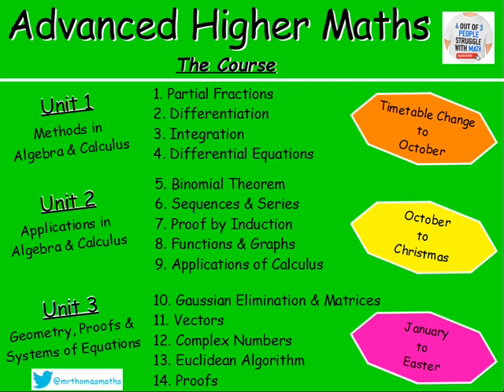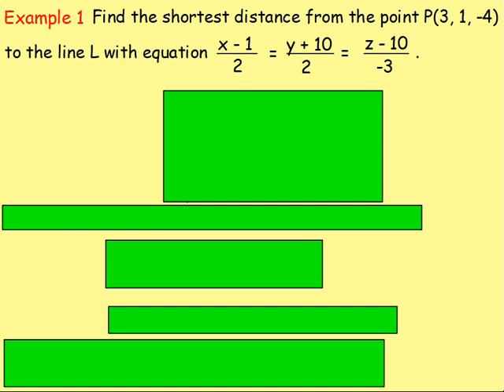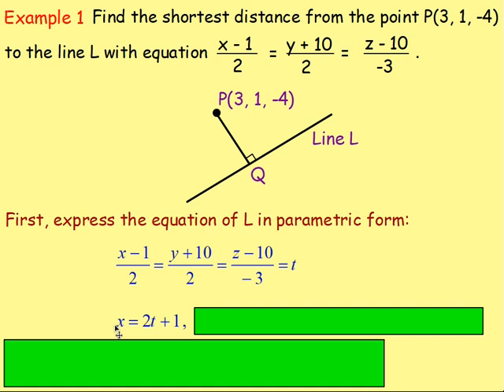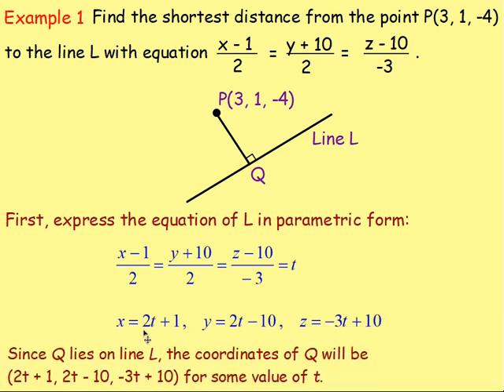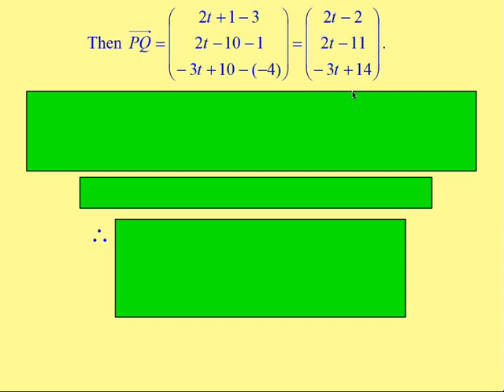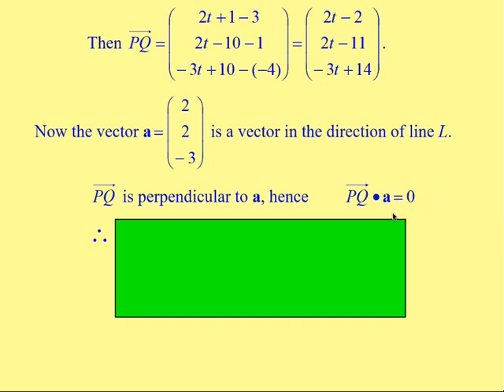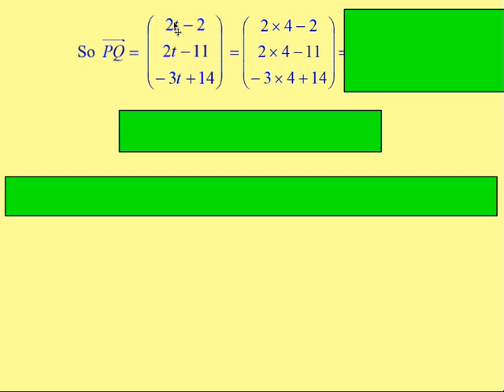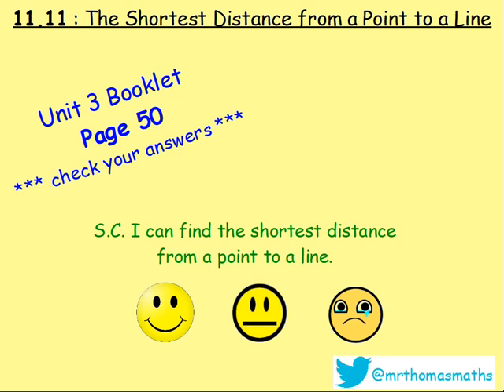11.11 Vectors 11: The Shortest Distance from a Point to a Line - Advanced Higher Maths Lessons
Here is Advanced Higher Maths, Chapter 11 - Vectors
Lesson 11 of 13 : Vectors 11 – The Shortest Distance from a Point to a Line

130 videos have now been uploaded to guide you through the Advanced Higher Maths course and each video includes an explanation along with plenty of worked examples to help you gain a solid understanding. Here is a list of both the chapters and the individual lessons to allow you to target specific outcomes.

CHAPTERS
1. Partial Fractions
2. Differentiation
3. Integration
4. Differential Equations
5. Binomial Theorem
6. Sequences & Series
7. Proof by Induction
8. Functions & Graphs
9. Applications of Calculus
10. Gaussian Elimination & Matrices
11. Vectors
12. Complex Numbers
13. Euclidean Algorithm
14. Proofs

LESSONS

1. PARTIAL FRACTIONS
1. PF1: Distinct Linear Factors
2. PF2: Repeated Linear Factors
3. PF3: Irreducible Quadratic
4. Algebraic Long Division
5. Improper Rational Functions

2. DIFFERENTIATION
1. From First Principles
2. Product Rule
3. Quotient Rule
4. Trig. Terms
5. ‘e’
6. Ln(x)
7. Higher Derivatives
8. Inverse Trig. Functions
9. Implicit Diff 1
10. Implicit Diff 2: Equation of a Tangent
11. Implicit Diff 3: Second Derivatives
12. Logarithmic Diff
13. Parametric Diff 1
14. Parametric Diff 2: Eqn of a Tangent
15. Parametric Diff 3: Second Derivatives
16. Parametric Diff 4: Objects in Motion

3. INTEGRATION
1. Standard Integrals
2. ex
3. Ln(x)
4. Trig. Functions
5. Int by Sub 1
6. Int by Sub 2: Fractions
7. Int by Sub 3: Manipulation
8. Int by Sub 4: Definite Integrals
9. Int by Sub 5: √(a^2- x^2 )
10. Int by Sub 6: Substitution Not Given
11. Inverse Trig. Functions
12. Int using Partial Fractions 1
13. Int using Partial Fractions 2: Algebraic Long Division
14. Int by Parts 1
15. Int by Parts 2: Harder Examples

4. DIFFERENTIAL EQUATIONS
1. Sep the Variables 1
2. Sep the Variables 2: Using Logs and Exponentials
3. Sep the Variables 3: The Particular Solution
4. Sep the Variables 4: Mathematical Models
5. 1st Order Diff Eqn 1
6. 1st Order Diff Eqn 2: The Particular Solution
7. 2nd Order Diff Eqn 1: Homogeneous
8. 2nd Order Diff Eqn 2: Homogeneous – The Particular Solution
9. 2nd Order Diff Eqn 3: Non-Homogeneous
10. 2nd Order Diff Eqn 4: Non-Homogeneous – The Particular Solution
11. 2nd Order Diff Eqn 5: Amended Particular Integral

5. BINOMIAL THEOREM
1. Factorials
2. Binomial Coefficients
3. Binomial Theorem / Expanding (x + y)n
4. Finding Coefficients

6. SEQUENCES & SERIES
1. Sigma Notation
2. The Sum of a Series with Partial Fractions
3. The Method of Differences
4. Summation Formulae
5. Arithmetic Sequences
6. The Sum of an Arithmetic Sequence
7. Geometric Sequences
8. The Sum of a Geometric Sequence
9. Sum to Infinity
10. MacLaurin Series 1
11. MacLaurin Series 2: Harder Examples

7. PROOF BY INDUCTION
1. Standard Examples
2. Harder Examples

8. FUNCTIONS & GRAPHS
1. Sketching Rational Functions
2. Sketching Imp Rational Functions 1
3. Sketching Imp Rational Functions 2 (Stat Points Required)
4. Sketching the Modulus Function
5. Odd and Even Functions
6. Stationary Points Using the Second Derivative
7. Points of Inflection

9. APPLICATIONS OF CALCULUS
1. Displacement, Velocity and Acceleration
2. Related Rates of Change 1 – Exp Defined Rates
3. Related Rates of Change 2 – Imp Defined Rates
4. The Area Between a Curve & the y-axis
5. Volumes of Solids of Revolution 1 X-axis
6. Volumes of Solids of Revolution 2 Y-axis

10. GAUSSIAN ELIMINATION & MATRICES
1. GE 1
2. GE 2 - Special Cases (Redundancy, Inconsistency & Ill-Conditioning)
3. An Introduction to Matrices
4. Matrix Multiplication
5. The Identity Matrix
6. The Determinant of a Square Matrix
7. Inverse of a Matrix
8. Inverse of a 2x2 Matrix
9. Inverse of a 3x3 Matrix
10. Transformation Matrices
11. Composition of Transformations

11. VECTORS
1. Eqn of a Line : Symmetric Form
2. Eqn of a Line : Parametric Form
3. The Intersection of 2 Lines
4. The Angle Between 2 Lines
5. The Eqn of a Plane
6. The Vector Product
7. The Angle Between Two Planes
8. Line & Plane Intersection Point
9. The Angle Between a Line & a Plane
10. The Intersection of Planes
11. The Shortest Dist from a Point to a Line
12. The Shortest Dist from a Point to a Plane

12. COMPLEX NUMBERS
1. Introduction: Add/Subtract/Multiply/Divide
2. Polynomial Equations
3. Polar Form 1: Argand Diagram, Modulus & Argument
4. Polar Form 2: Multiplication & Division
5. De Moivre's Theorem
6. Roots of Complex Numbers
7. Trig. Identities
8. Locus in the Complex Plane

13. EUCLIDEAN ALGORITHM
1. Number Bases (Division Algorithm)
2. EA1: The Greatest Common Divisor
3. EA2: Expressing the GCD in Terms of a and b

14. PROOFS
1. Disproof by Counter Example
2. Direct Proof
3. Negation Statements
4. By Contradiction
5. By Contrapositive